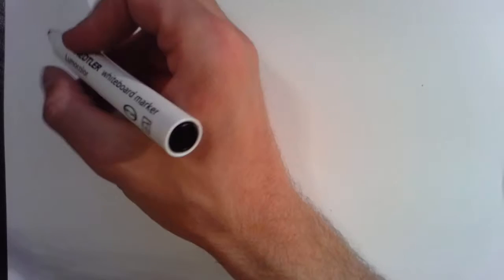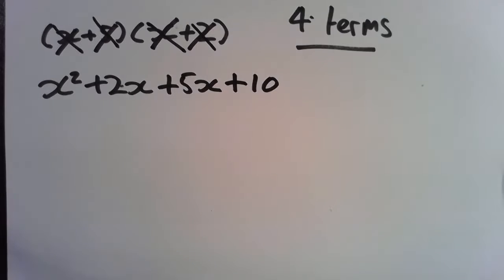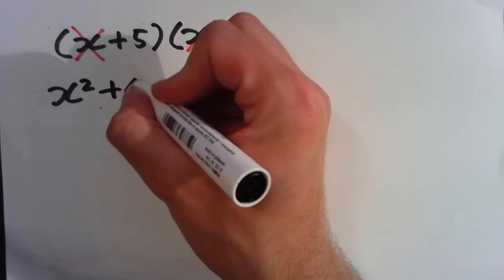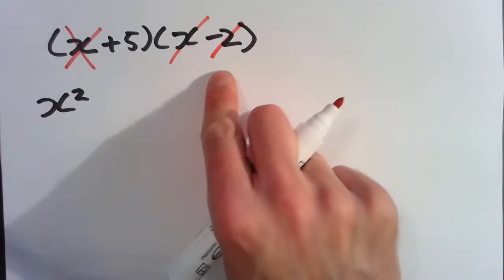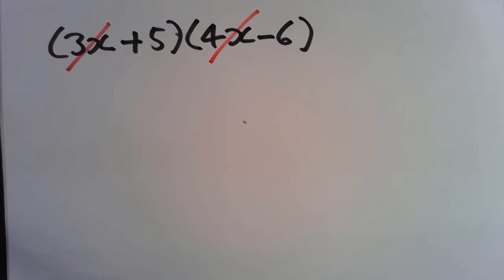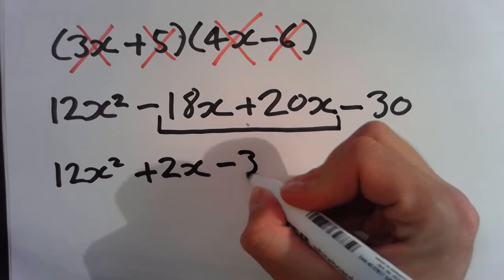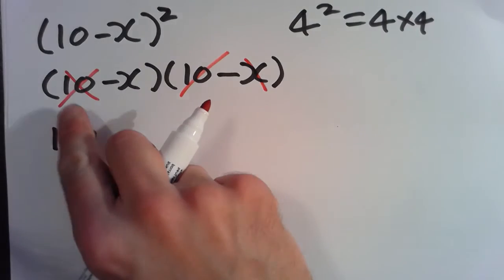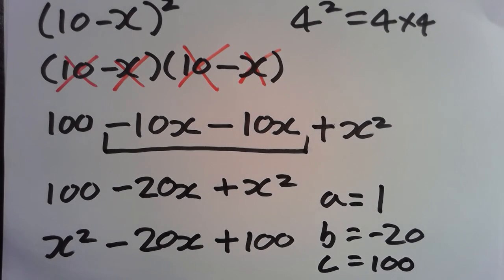Expanding double bracket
How to expand double brackets